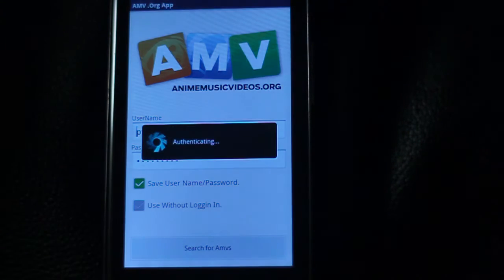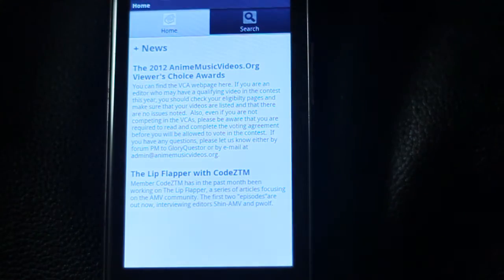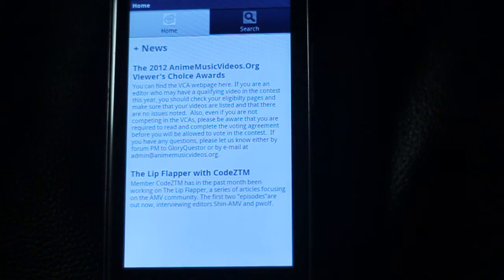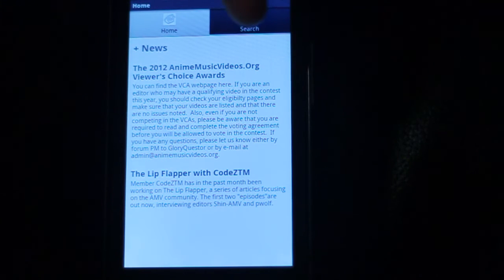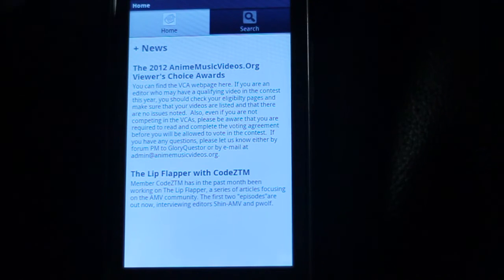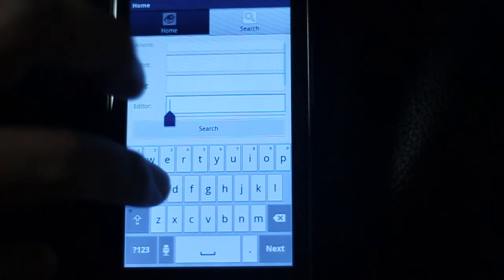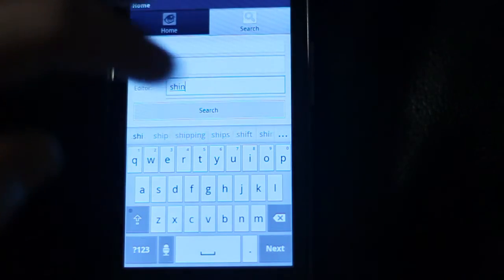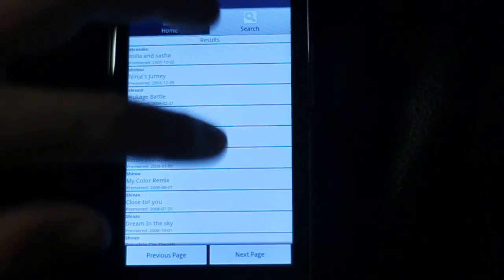Android AMV .Org App Video Dev Blog 1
I've started development again on the AMV .Org App.  I am focusing on Android at the moment and plan on releasing some development video blog thingies as I progress and add more cool stuff.

Here we have what I've been trying to work through for the past 48+ hours or so.  Because I want to move towards a tab bar style interface, I had to rethink how the app functions a bit.  Unfortunately that means learning some new things that don't work and isn't really documented as well as it should  I finally managed to figure out what I needed to and this is what I have so far.

The current state consists of a dummy home page and search tab.  The search tab is broken.  I had to change the way my activities talk to each other so data isn't being passed correctly.

Next on my list is finishing the search tab and making sure everything is working there again.  I will then move onto the home page.  If you would like to share any ideas suggestions, please leave a comment or reply to this thread on the org